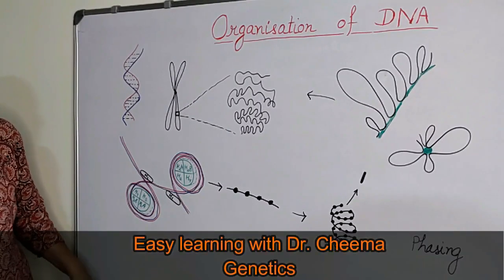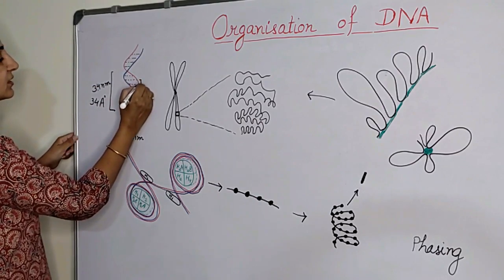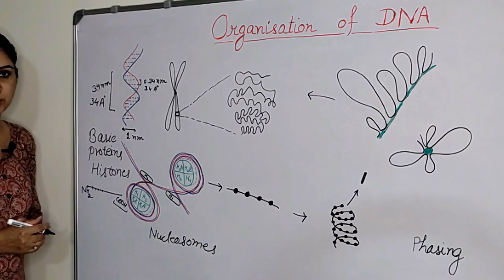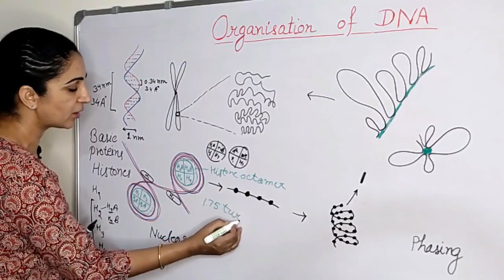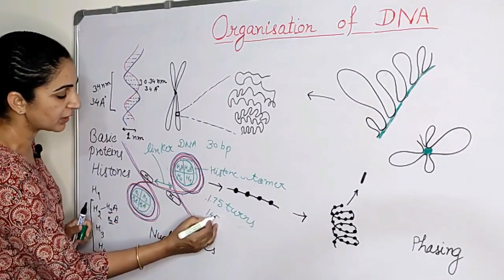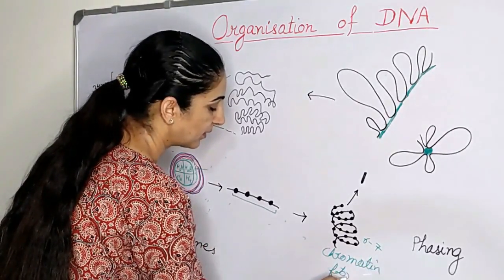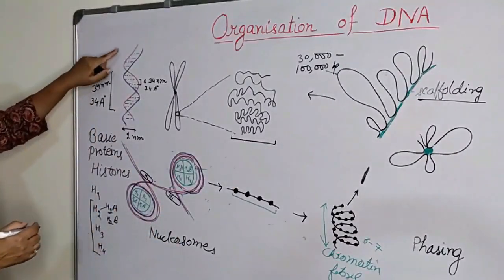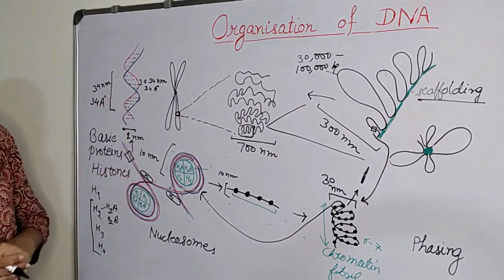ORGANISATION OF DNA IN NUCLEUS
Hello dear friends. Present video describes how a large molecule like DNA is packed very efficiently inside the nucleus of our cells. The arrangement is such that as per cell's needs,  molecule can unpack locally so that the required portions of molecule can come to surface.
Category- Education